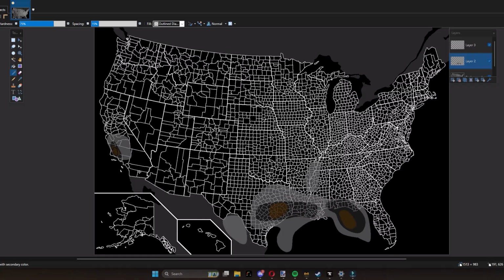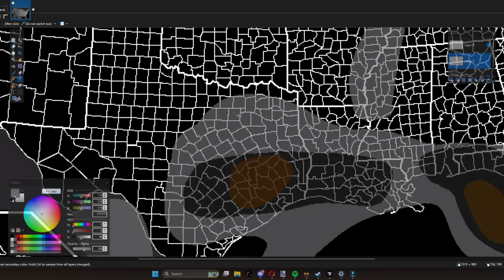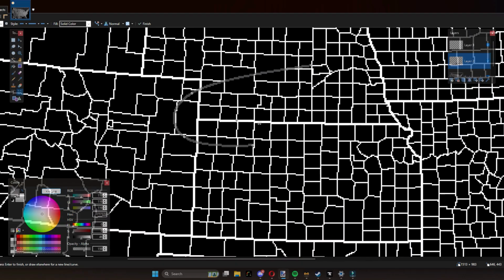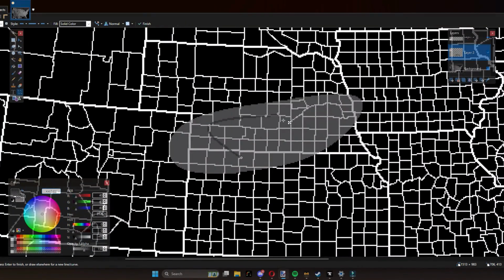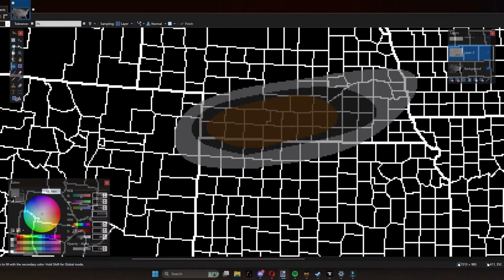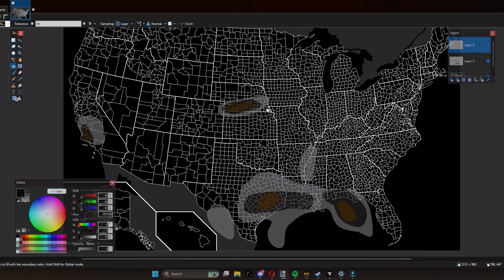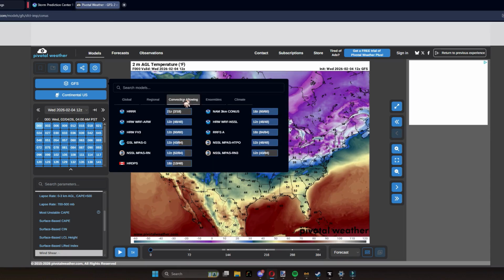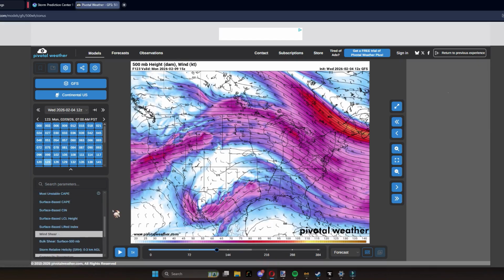Forecasting thunderstorms using Paint.NET || tutorial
here is a brief, completely improvised tutorial, i made this because a friend asked me to so there is no like script on what i am going to say and there are a lot of stutters and mistakes, but I thought it would be nice to post this to youtube. I might make another tutorial on how to use and read models as this assumes you already know how.